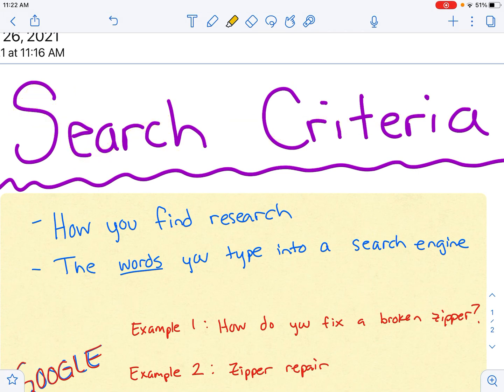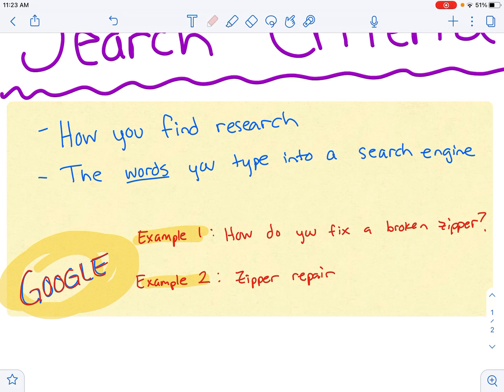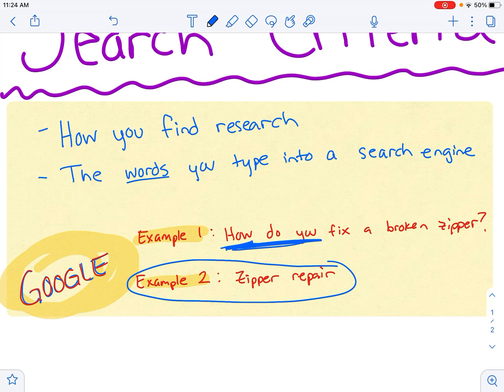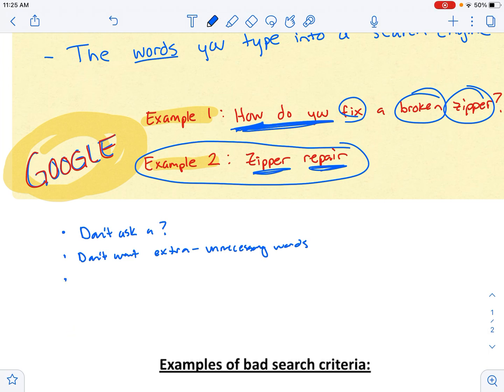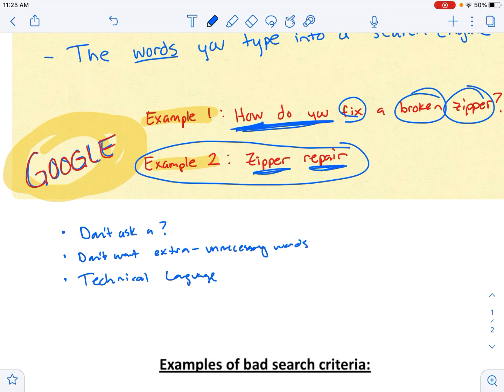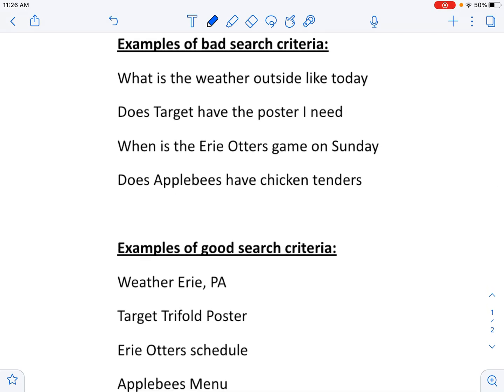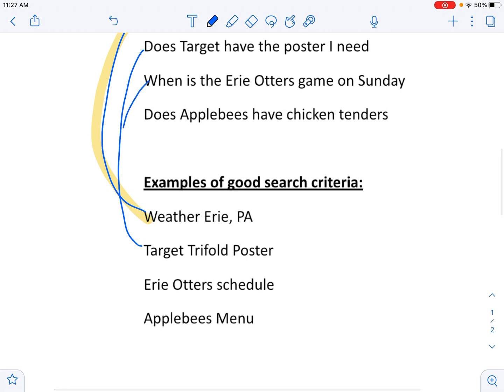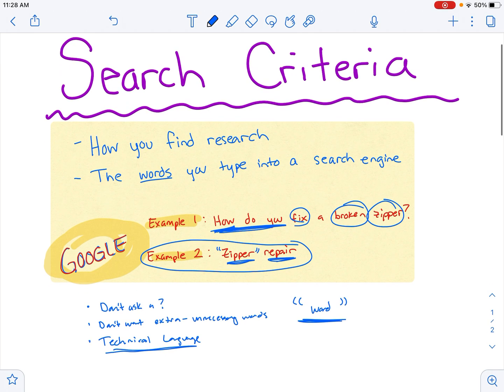Search Criteria Overview